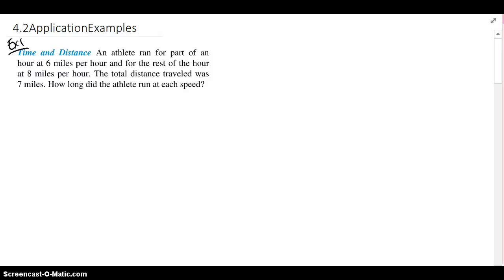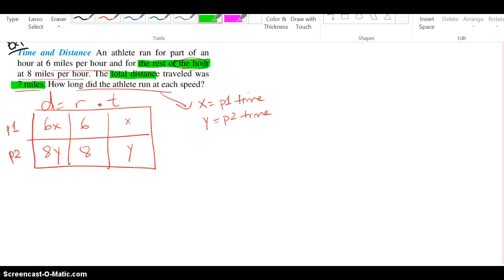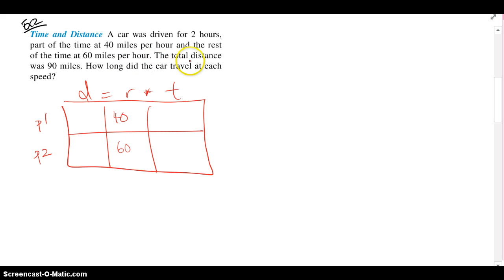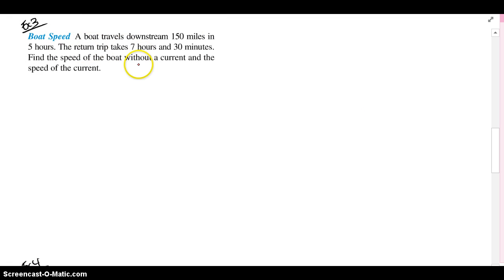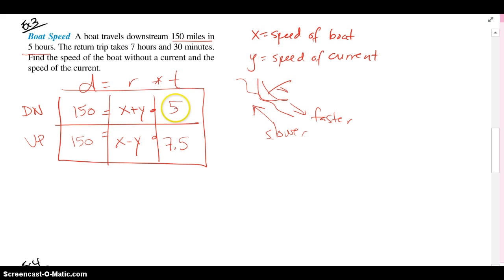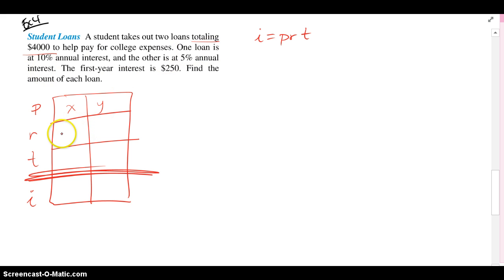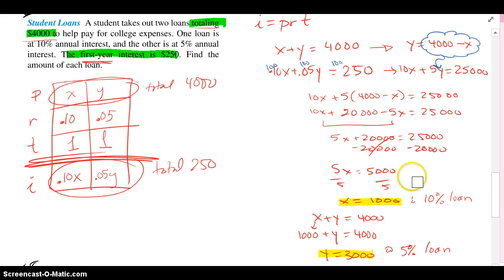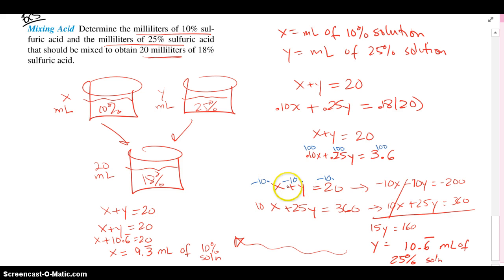4.2 Systems Application Examples